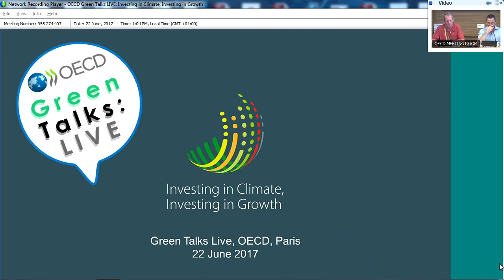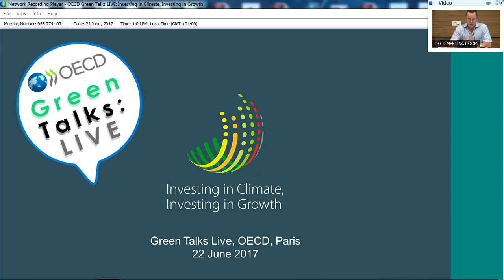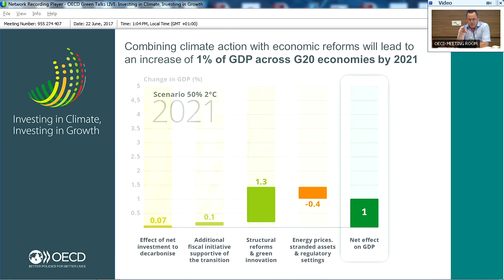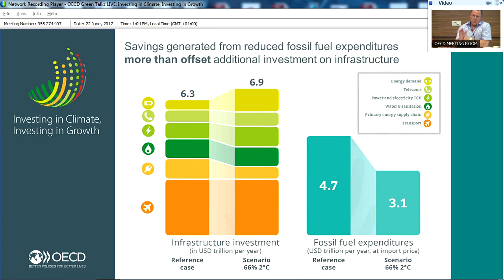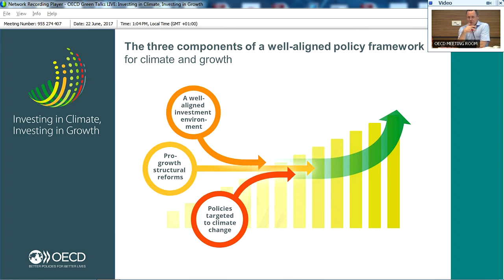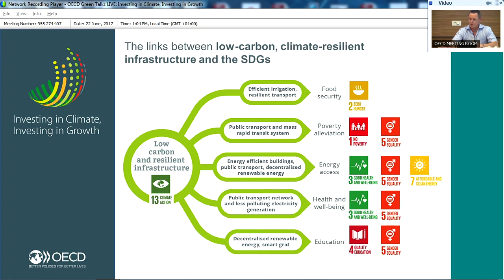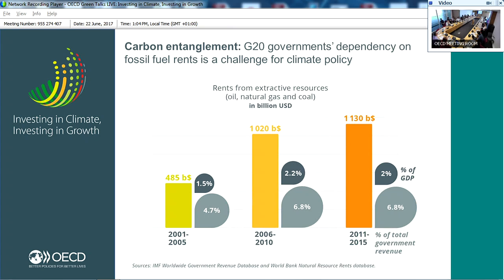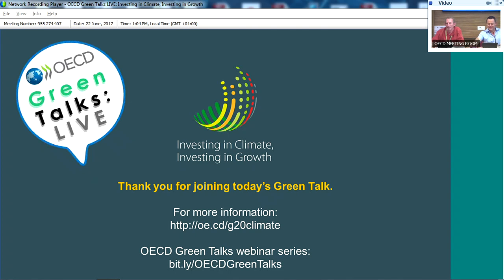Green Talks LIVE | Investing in Climate, Investing in Growth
The OECD report "Investing in Climate, Investing in Growth" shows that integrating measures to tackle climate change into regular economic policy will have a positive impact on economic growth over the medium and long term. A climate-friendly policy package can increase long-run output by up to 2.8% on average across the G20 by 2050 and if avoided climate damage are also taken into account, this rises to nearly 5%.

On 22 June 2017, OECD Environment Director Simon Upton presented key findings from the report during a Green Talks LIVE webinar.